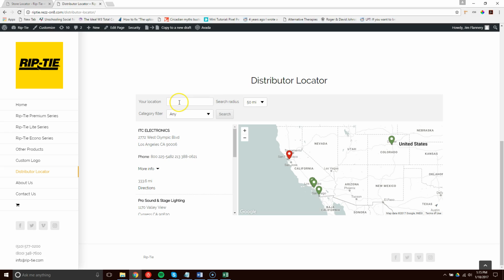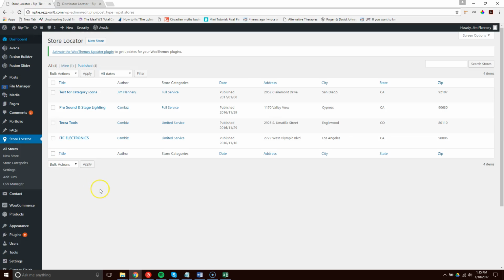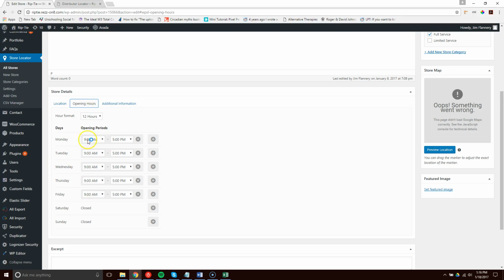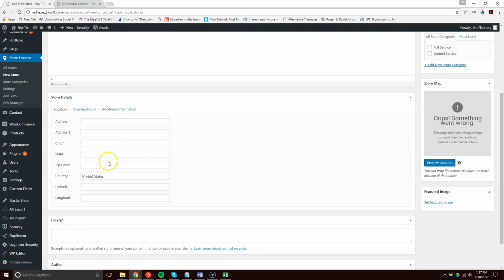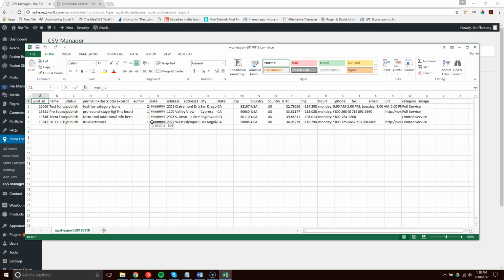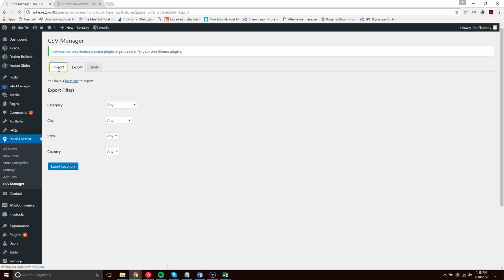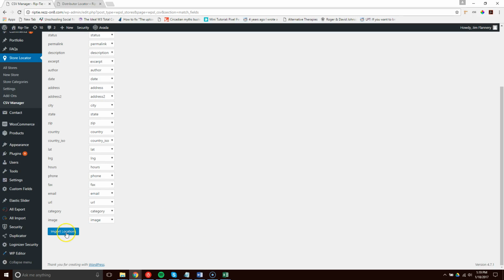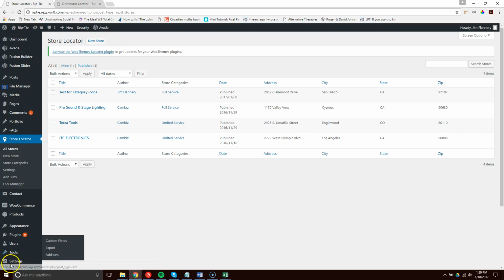Adding and Editing Stores into the Distributor Locator using WP Store Locator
This video shows how to edit data manually for each store as well as how to using a CSV to import and export listings for the distributor locations.